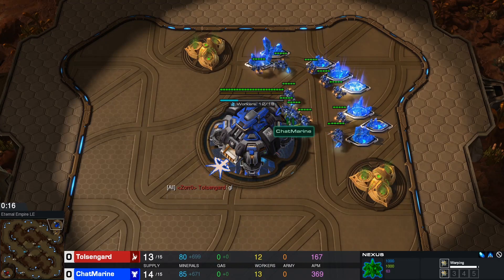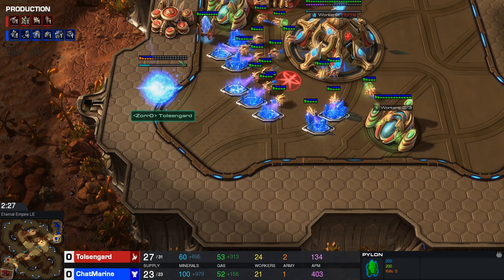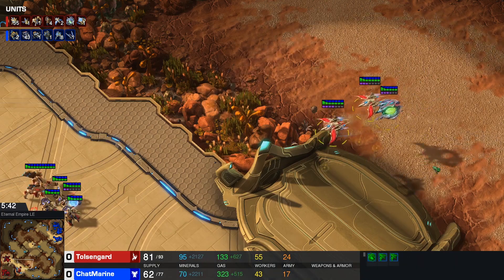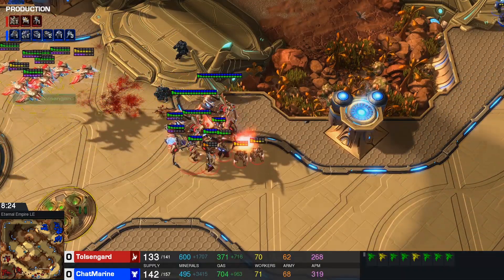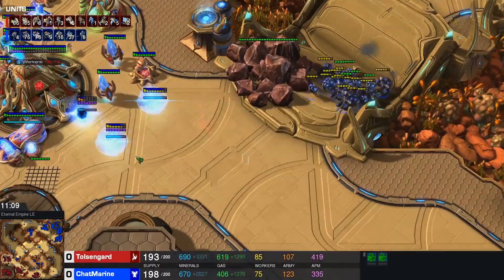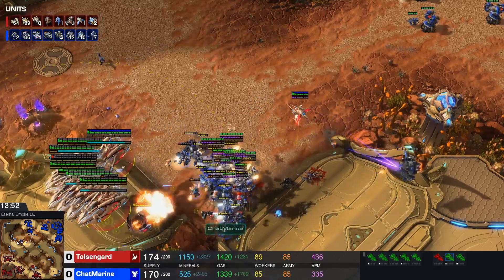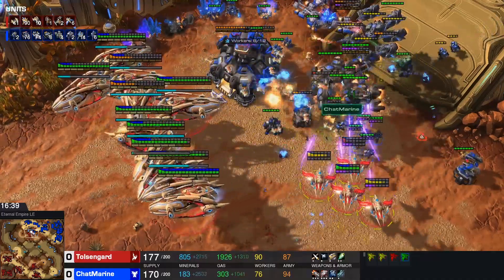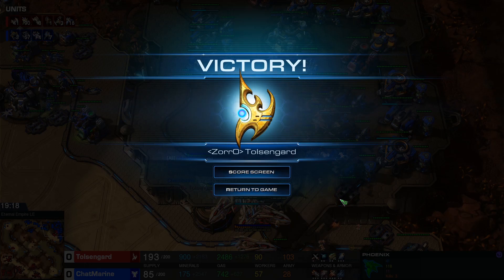Carrier/phoenix vs TERRAN? Heromarine (T) vs Harstem (P)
Today we have a look at a ladder game I recently played on one of my smurf accounts vs Heromarine.
Real fun game with skytoss vs Terran.
hope you lads enjoy